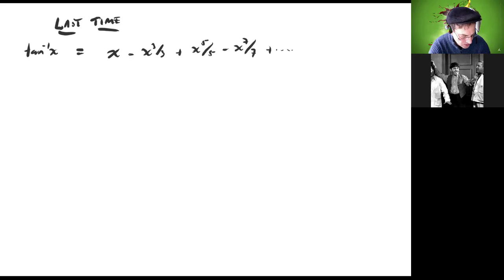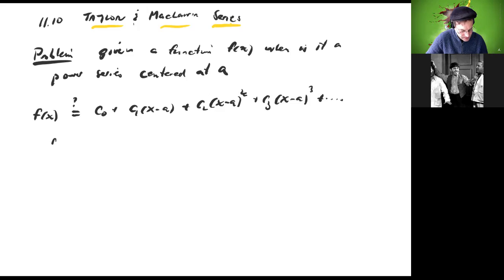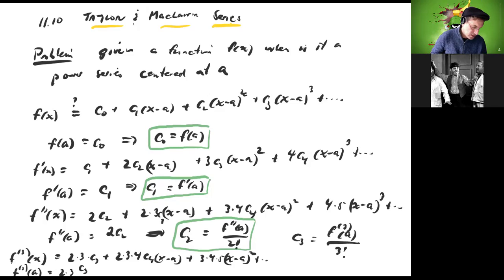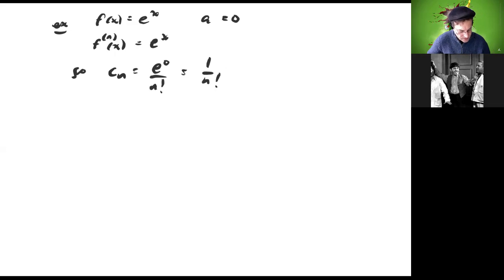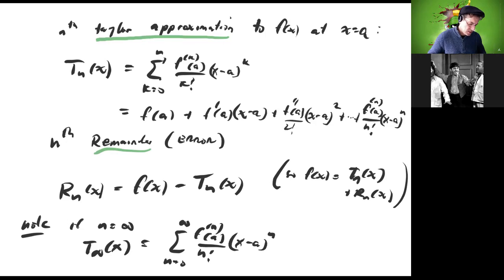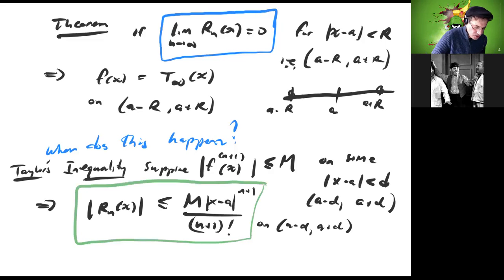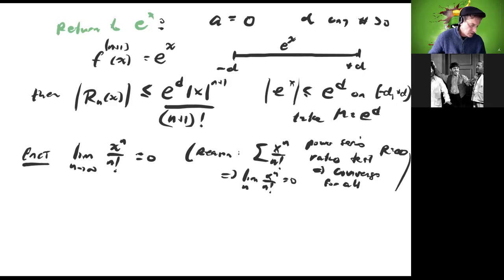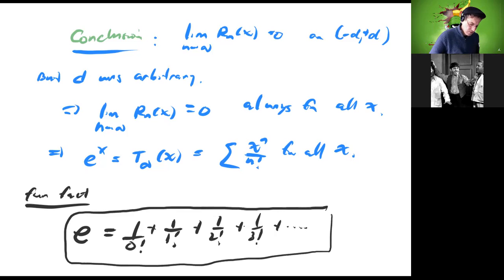MAT2020 F200 Lecture 41